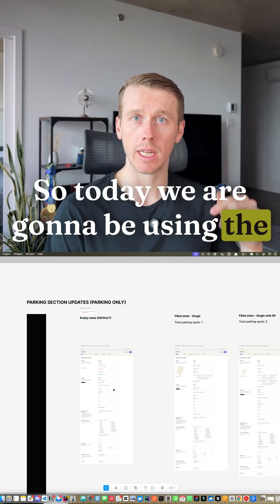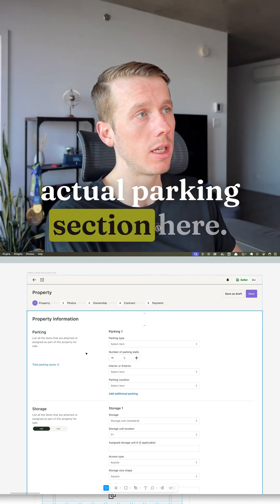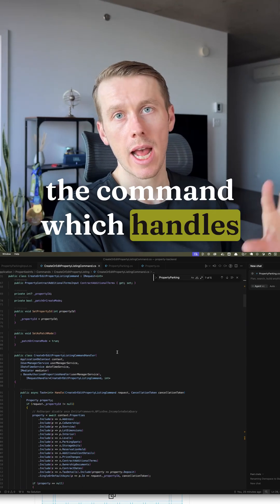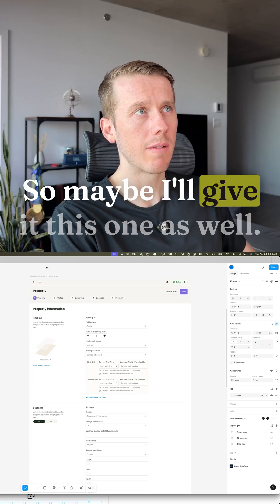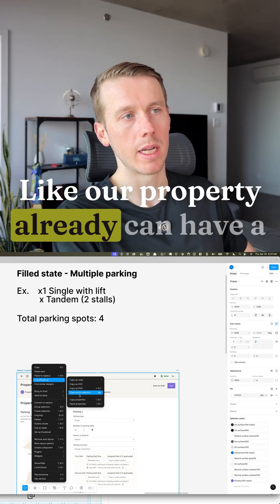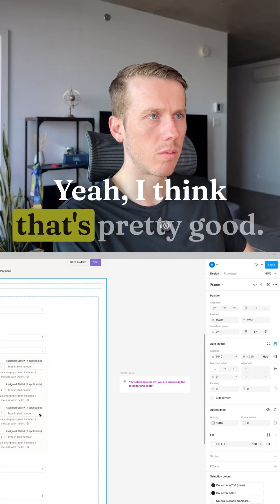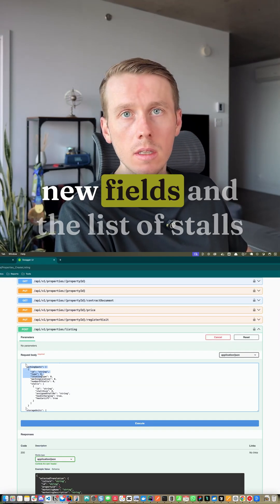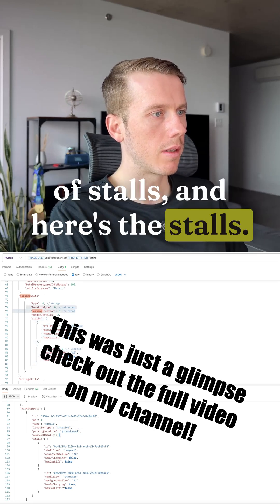How I Used Figma MCP Server with Cursor to Update an API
In this video, I test out Cursor’s integration with the Figma MCP Server to see if it can really streamline API development. We explore setting up the workflow, building prompts, handling large Figma files, and updating API code with .NET Core and Swagger. If you’re curious about using AI tools to speed up dev work, you’ll want to see this. Checkout the full video on my channel at @harleycodes